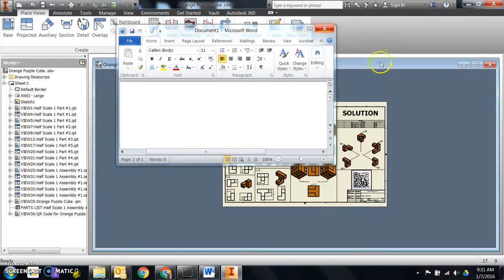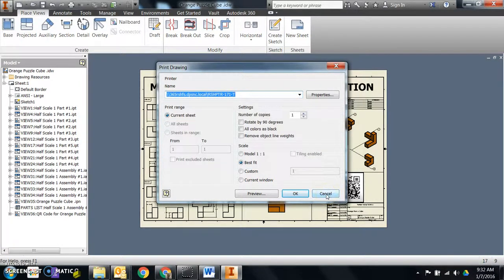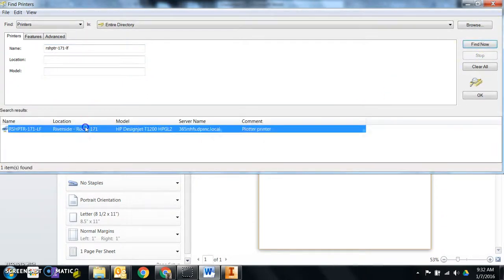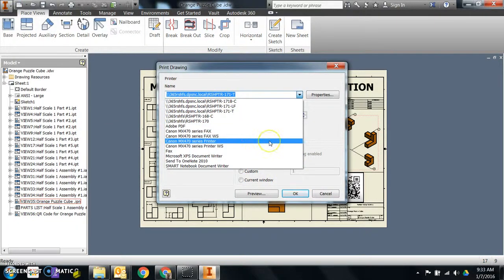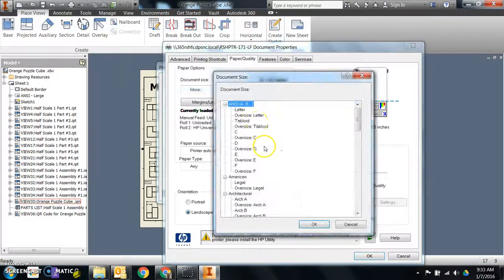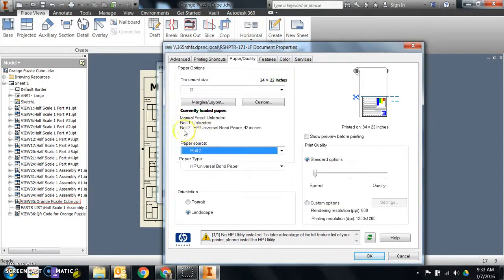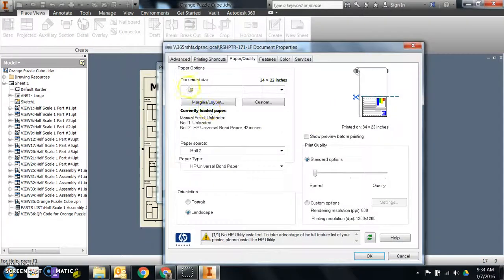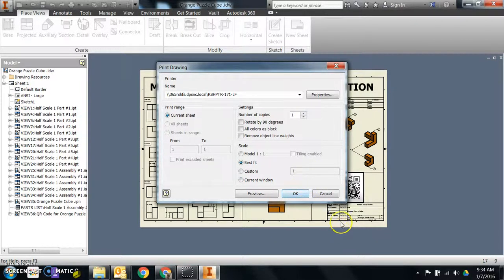Printing a D sized Sheet on Plotter